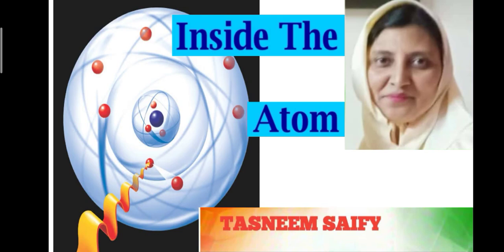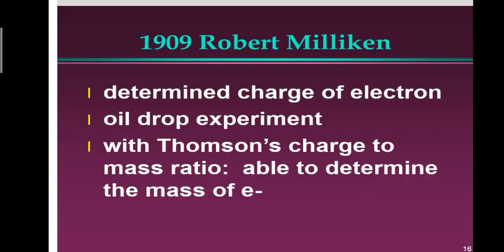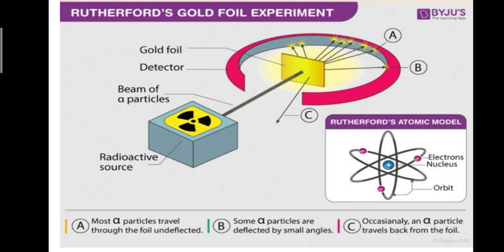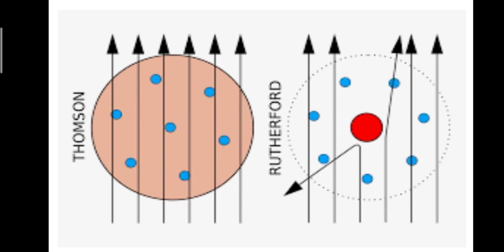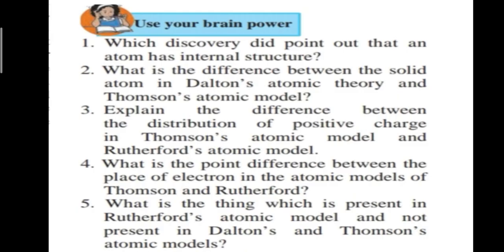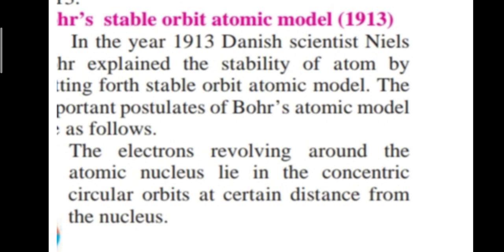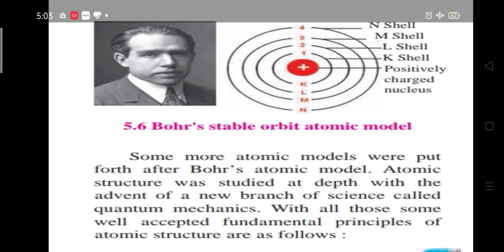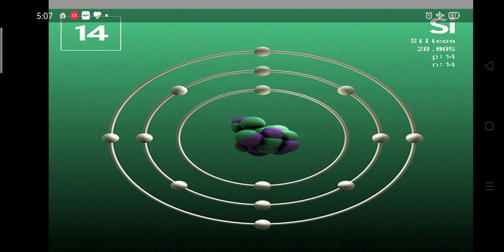Inside the Atom, class 8 General science Part 2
Rutherford experiment, Bhors atomic model by TASNEEM SAIFY through channel TASNEEM's Vidnyan Shastra